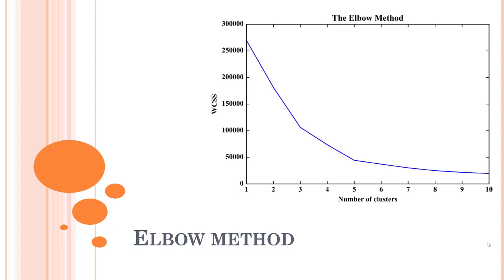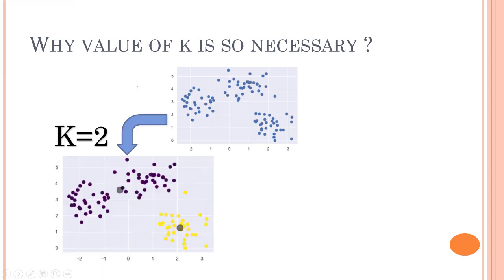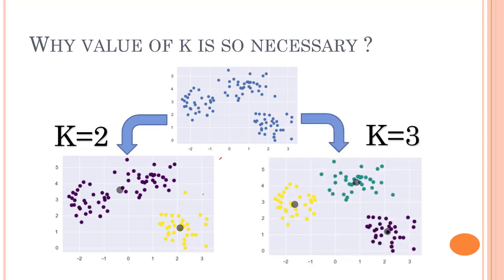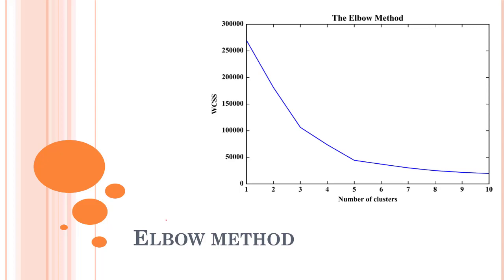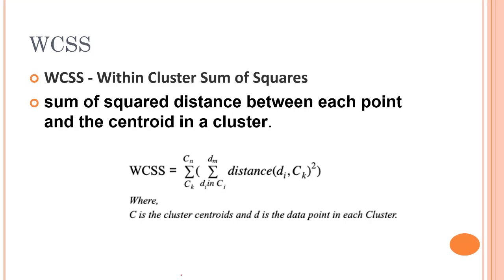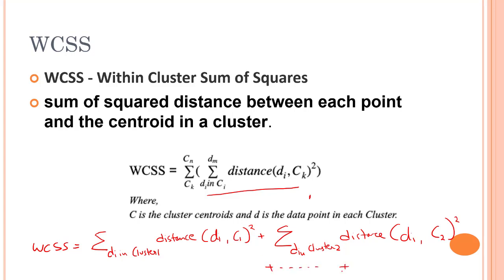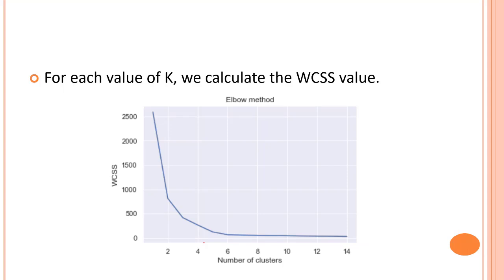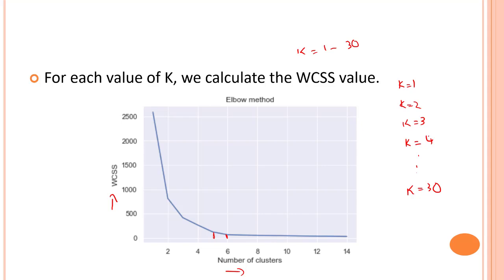#111 - Elbow Method | Machine Learning | Free Machine Learning Course 2022 | What Is Elbow Method